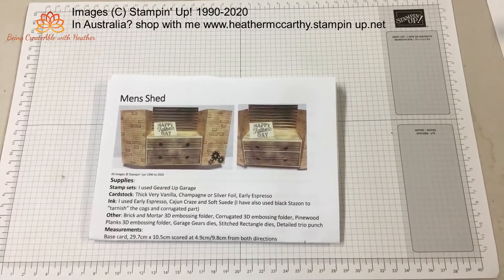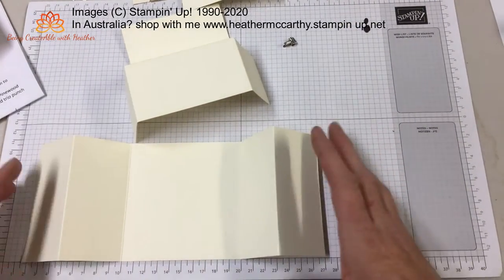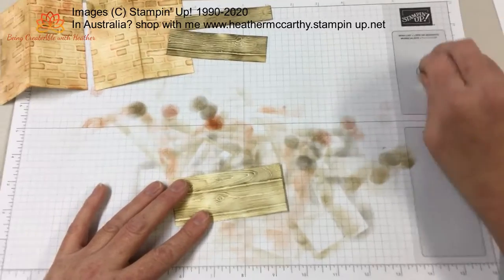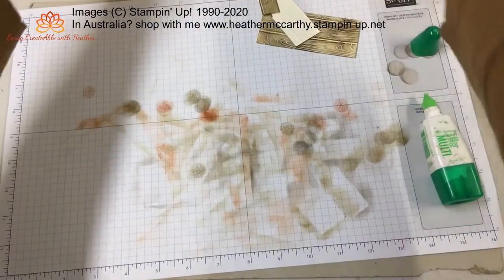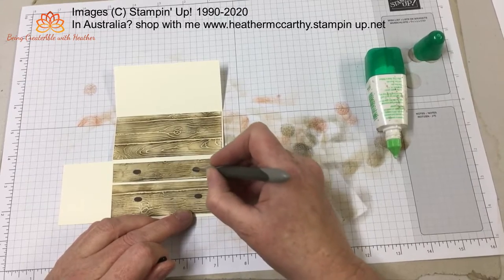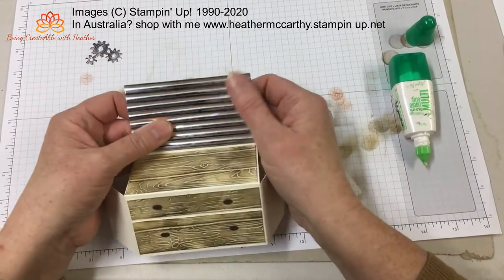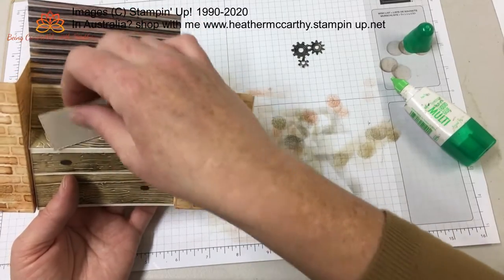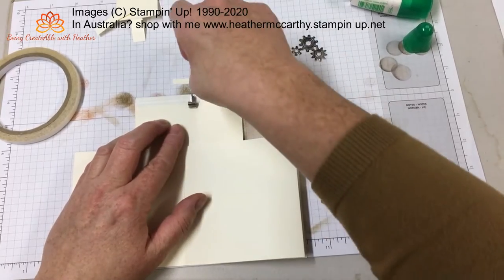Mens Shed 3D card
Brick walls, corrugated iron back and a wooden chest of drawers, and it all folds flat to go in a C6 envelope!